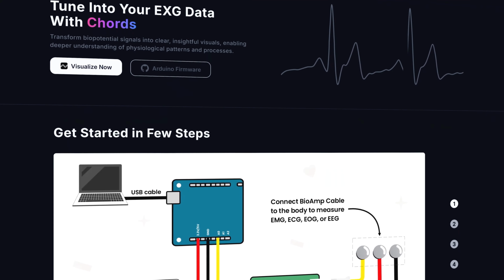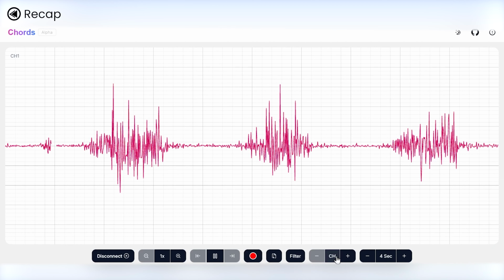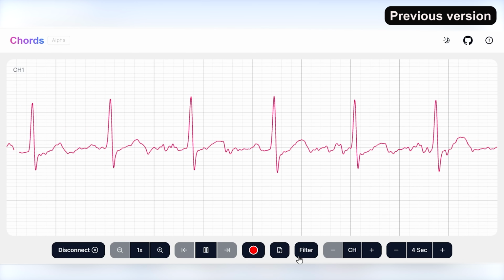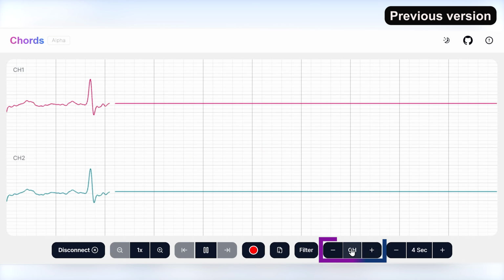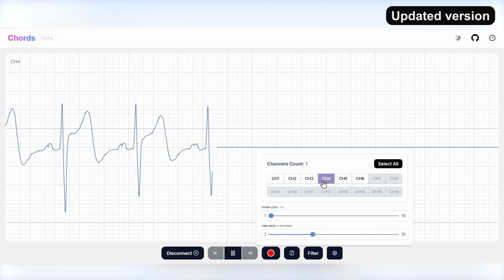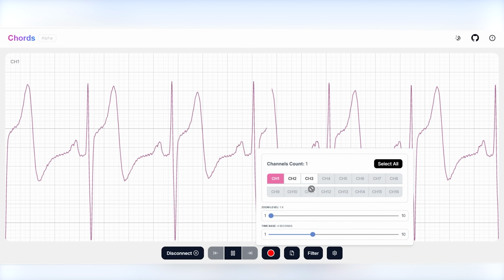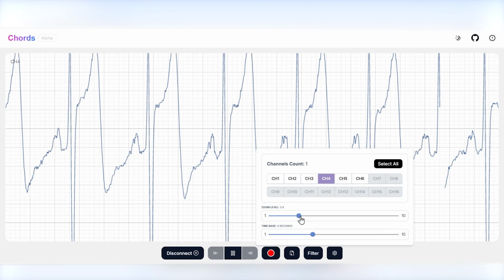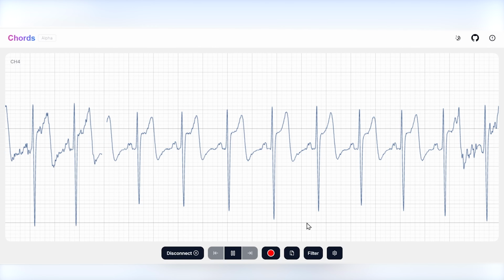Chords Update EP12: Better Multi Channel Data management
We have been actively developing Chords, an open source web application designed for real-time signal visualization, particularly tailored for bio-potential signals (EEG, ECG, EMG, EOG).

We are sharing weekly updates with you all so do share your feedback and suggestions in the comment section.

Get Upside Down Labs 2025 Calendar:
1. Upside Down Labs Store (Shipping in India)
2. Amazon Store (Shipping in India)
3. Tindie Store (Shipping Worldwide)

2. Link to all our online stores (Shipping Worldwide)
4.
5. List of research papers where our kits are mentioned